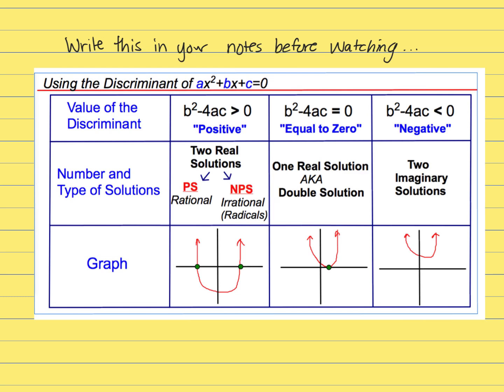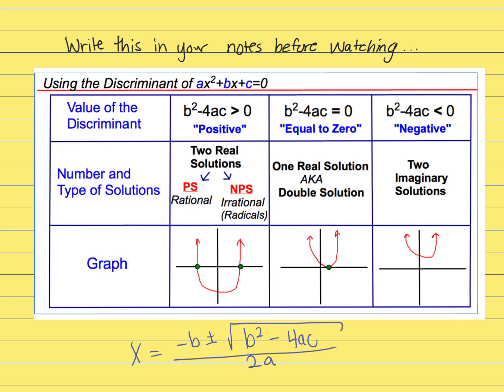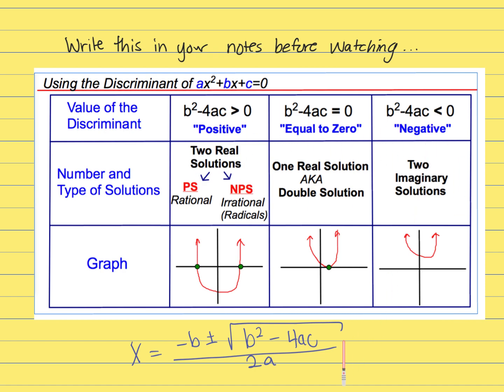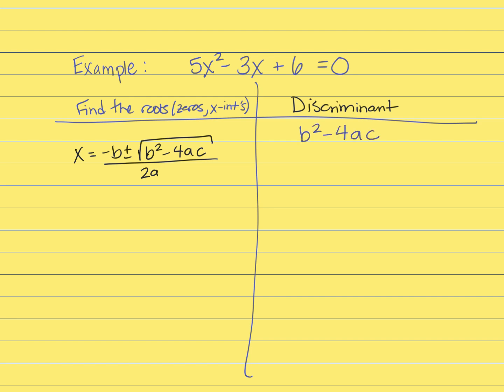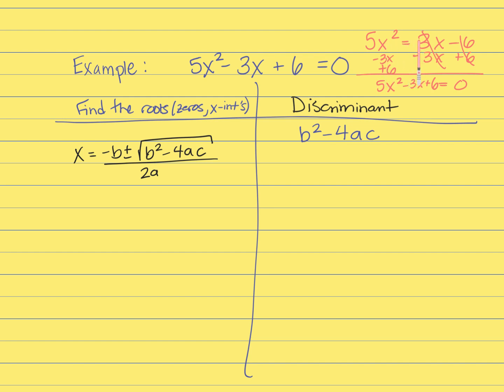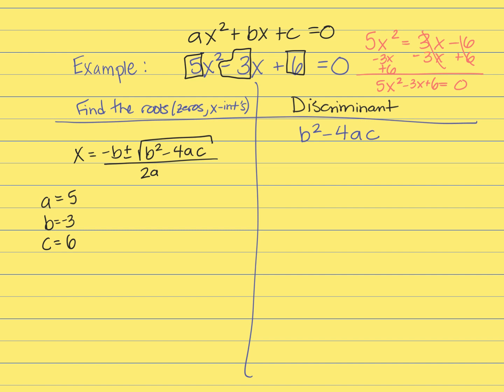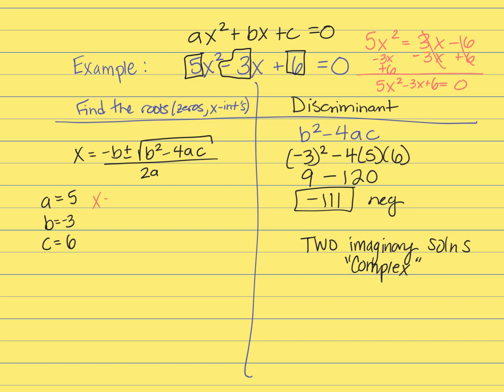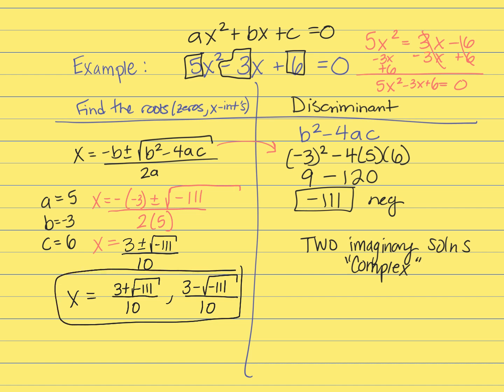Discriminant Notes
00:00 Slide 1
03:41 Slide 2